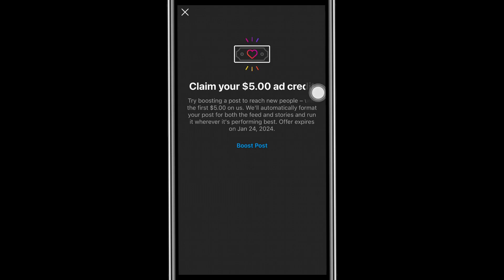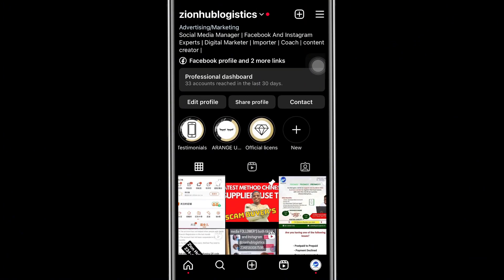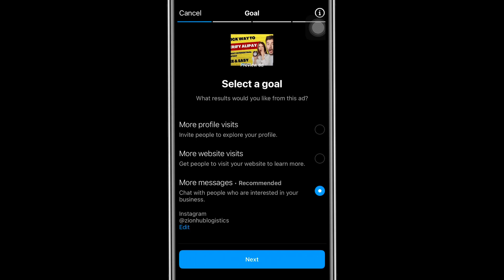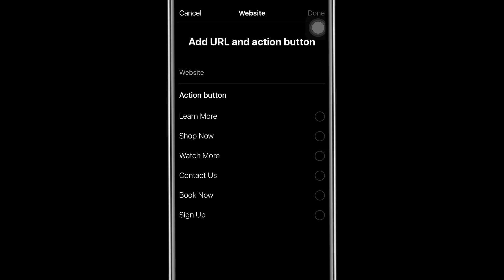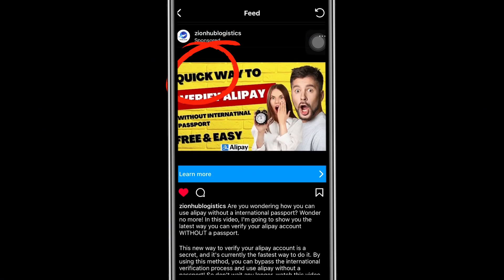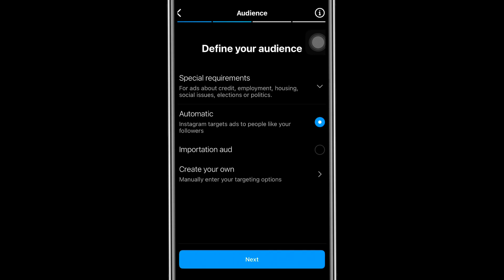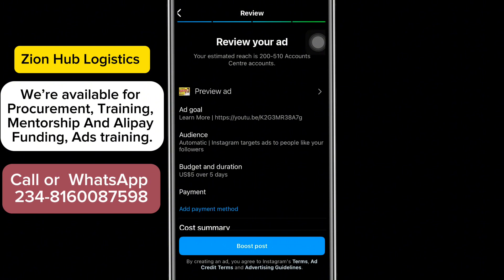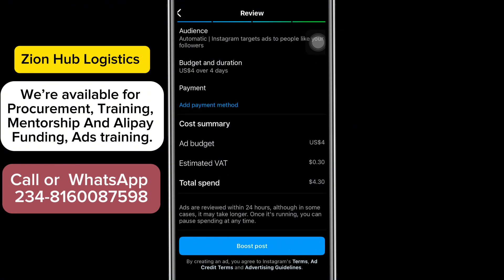HOW TO RUN FREE ADS ON INSTAGRAM || How to Use Instagram Ad Credit (Completely Free $5 ad credit)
In this video I show you How to setup instagram ads 2024 (Step by Step)

I will show you exactly how to create Instagram ads with your phone. Instagram is one of the fastest-growing social media platforms in the world. Take advantage of video and story ads to increase conversion rates.
follow the video step by step and if you have any questions, do not hesitate to drop in the comment section.

TELEGRAM PREMIUM GROUP

direct whatsapp  ➜ wa.link/b4ypyj

300 ad credit kaise le
instagram ads credit kaise milta hai
how to get instagram ad credit
how to get 300 instagram ad credit
instagram ads credit
instagram ad credit
ad credit instagram
get free 300 rs for instagram promotion
how to used instagram ad credit
extra 100k, instagram ads
instagram ad, what is instagram ad
claim $10 ads credit on instagram